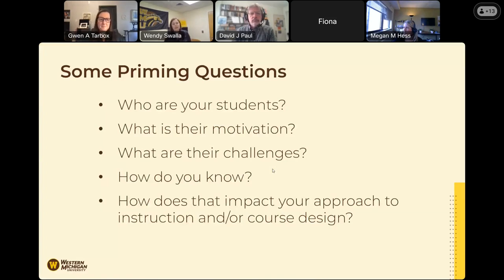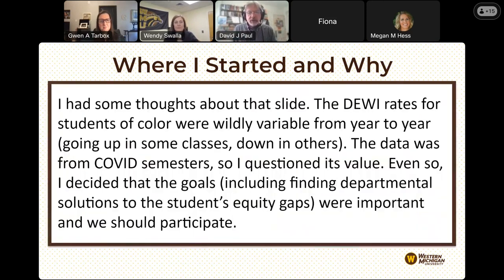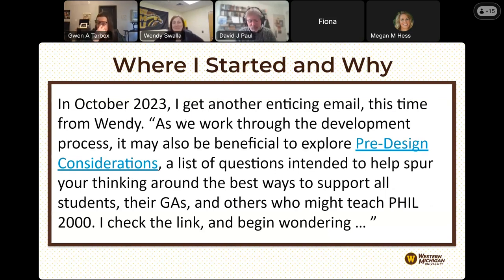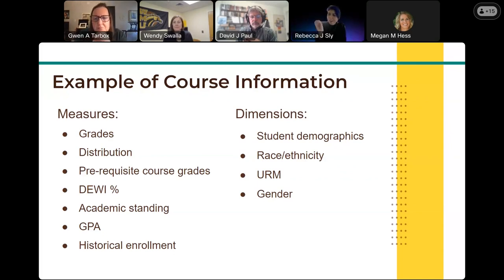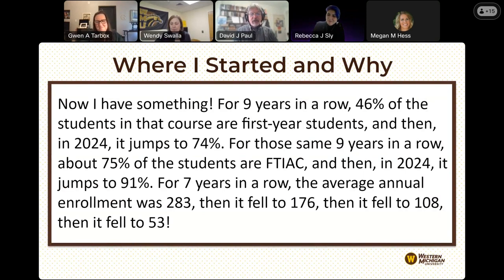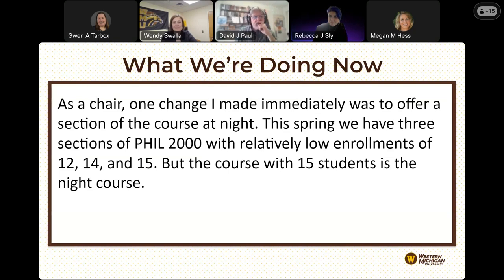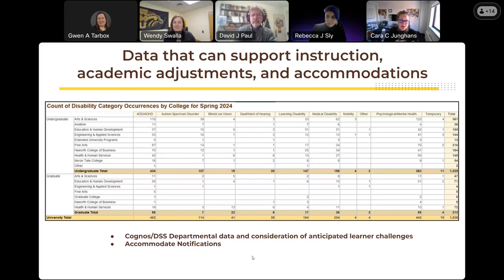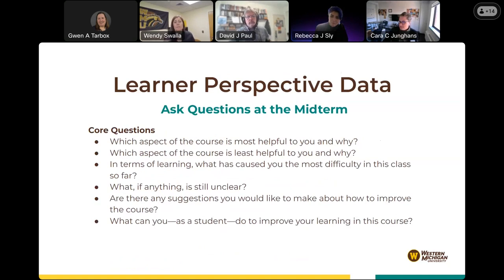Measures of Success Course Data, Assessment, & Empathetic Design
Join Dave Paul, faculty specialist in philosophy, and colleagues from Institutional Research and the WMUx Teaching and Learning Team as they discuss how data from previous courses might be used to support program and course design and inform continuous improvement.

This session was shared by Dave Paul (Department of Philosophy), Wendy Swalla (WMUx), Becca Sly (Institutional Research), and Cara Junghans (WMUx), on Wednesday, March 13, 2024, as a part of the Western Michigan University Measures of Success Series.